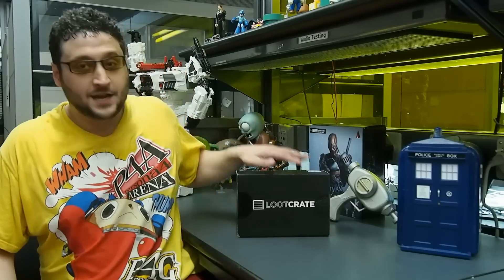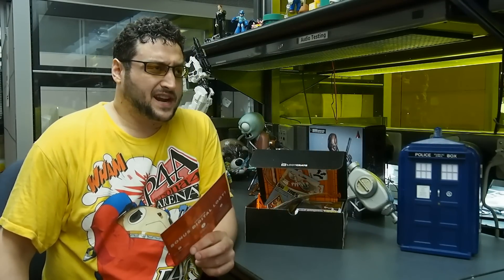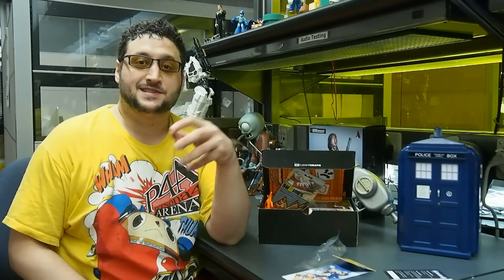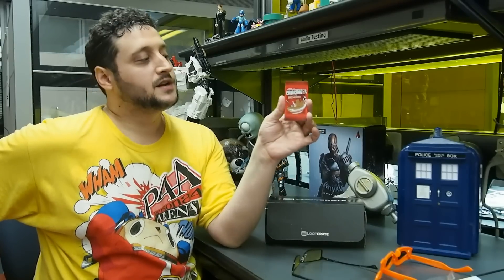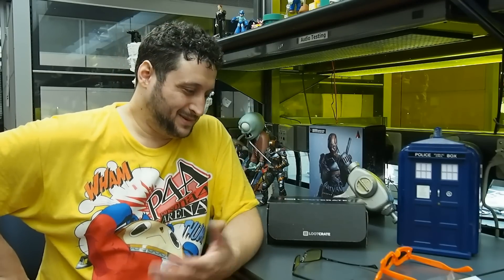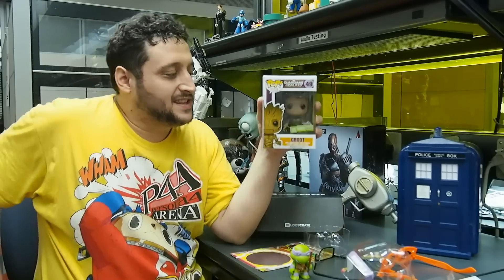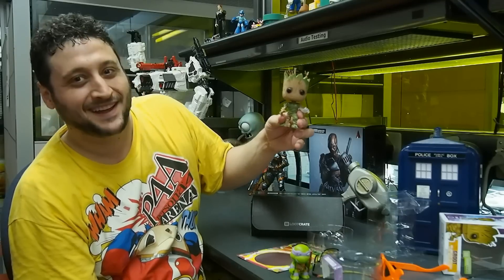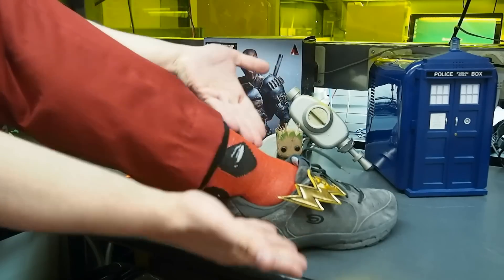August 2014 "Heroes" Loot Crate Unboxing (Loot Drop 16!)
This month’s Loot Crate is “Heroes,” and while it doesn’t come with a super-rad t-shirt, it’s still a pretty good haul.

First, Shwings! I didn’t know these existed, or that I needed them, but they do, and I do. They’re wings and lightning bolts you can attach to your shoes with your shoelaces. They make you go faster, or let you be Namor. I don’t necessarily recommend you be Namor.

Two vinyl figures, from Funko and Kidrobot, and they both glow in the dark! The Funko Pop! figure is a Loot Crate-exclusive Groot bobblehead with a translucent hand, like when he made the weird light-up spores. The Kidrobot figure is a Ninja Turtle, and fortunately it’s not a movie Ninja Turtle. I got Donatello, complete with staff.

Also, Ninja Turtles sunglasses. They’re sunglasses that look like their masks! I got Michaelangelo.